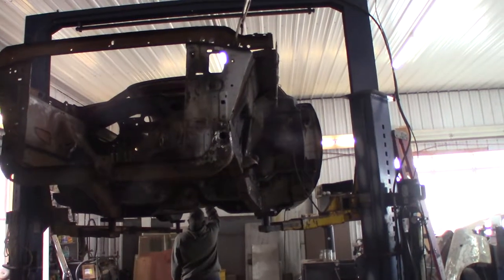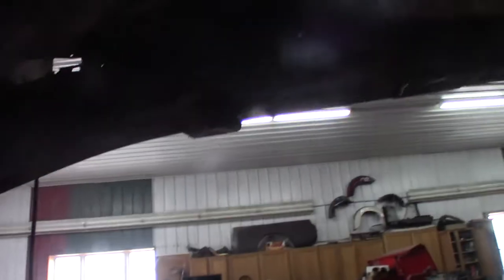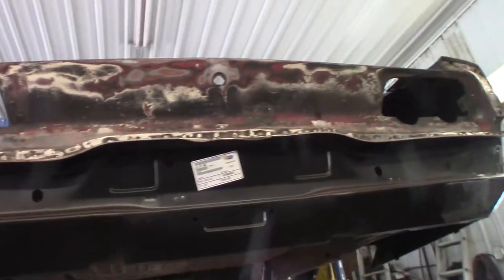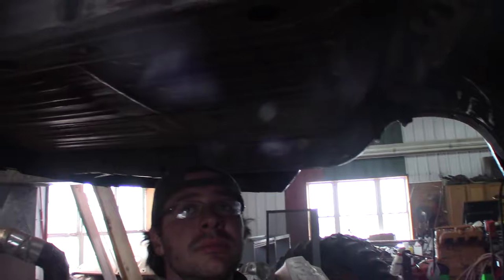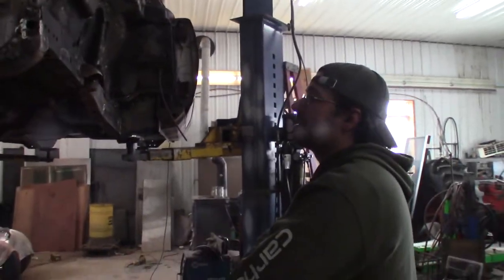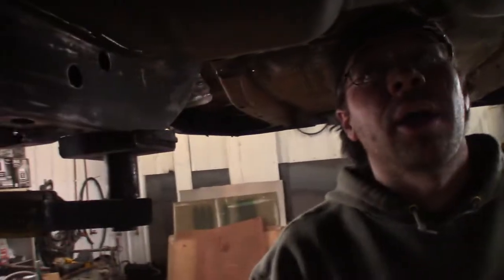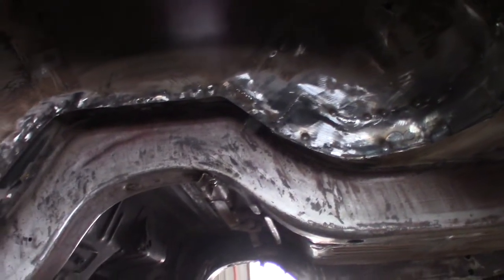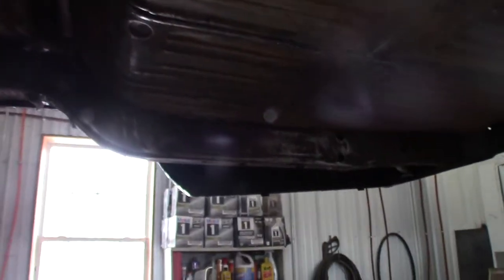Cheap Charger update, Connor is almost done welding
Connor continues working on the Cheap Charger Project. It is a 68/69 Dodge Charger that he bought as a basket case. Not much was there at all at first. Mostly just a roof and firewall. And he's been scrounging parts ever since. Finally he is seeing a light at the end  of the welding tunnel.